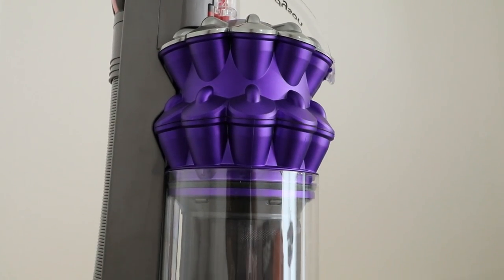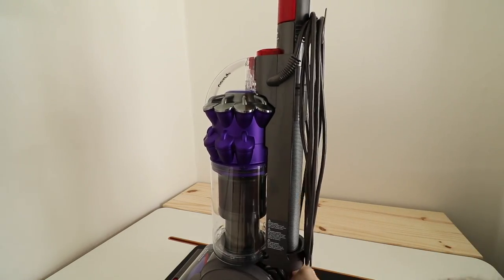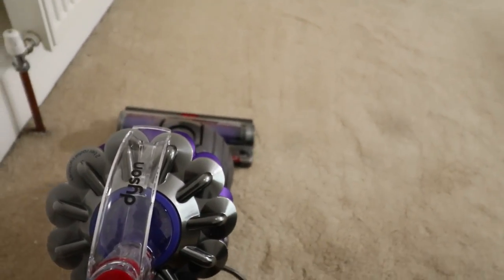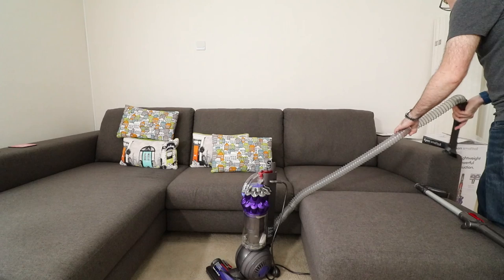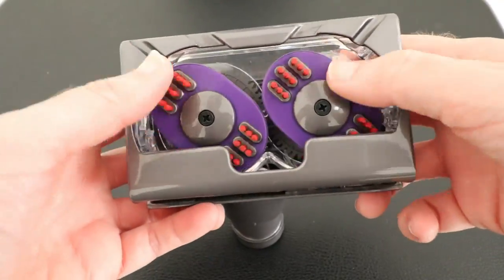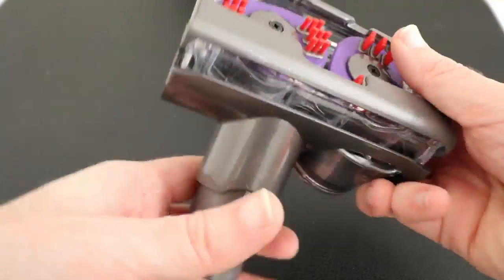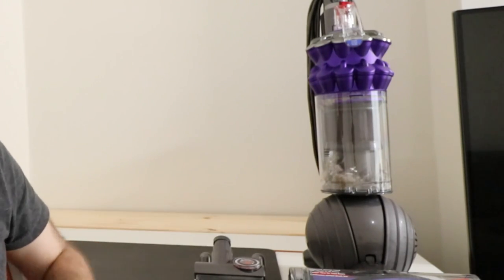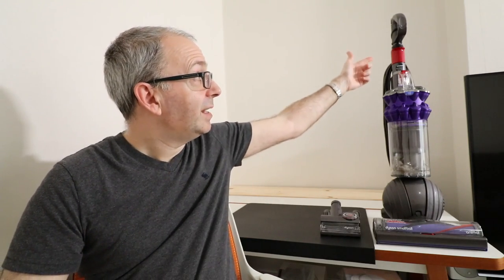Geek Spring Clean with Dyson Small Ball